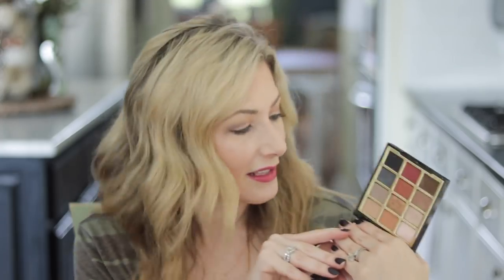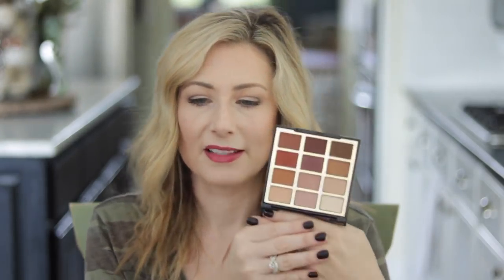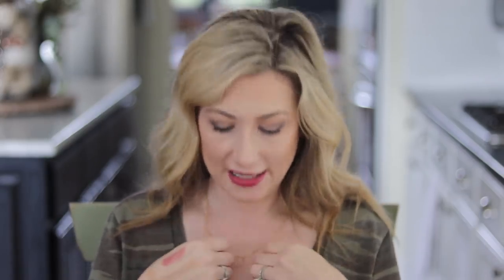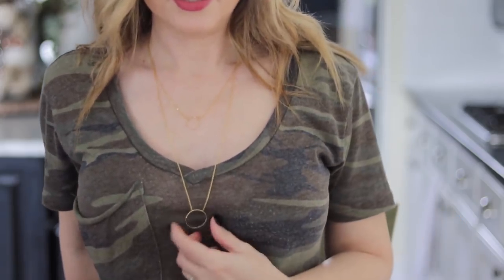September Favorites | Beauty | Fashion | Lifestyle| MsGoldgirl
BEAUTY FAVORITES
—Soft & Sultry
—Pure Passion
—Bold Obsessions
—Most Loved Mattes

The Peachtree Bluff Series
Rush by Lisa Patton
Time’s Convert-Deborah Harkness